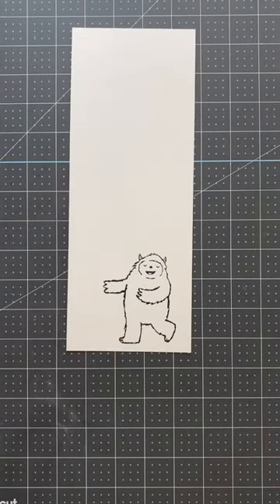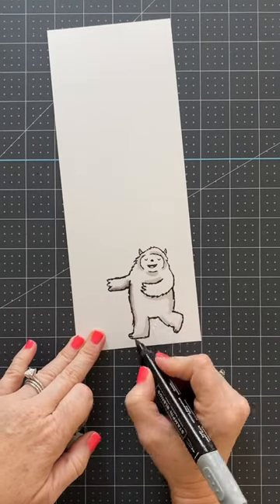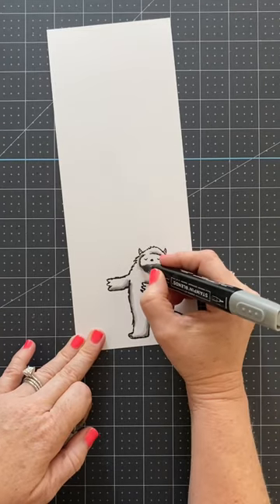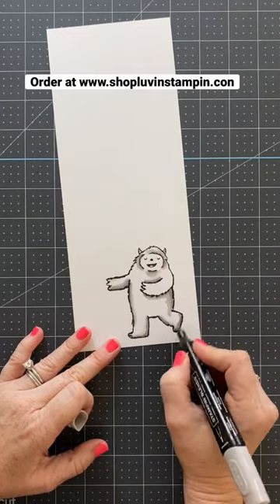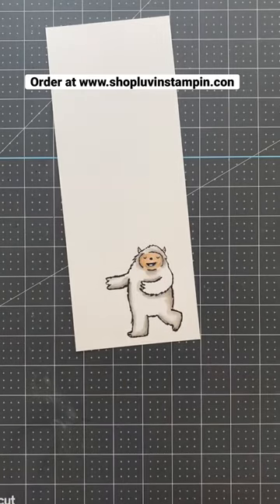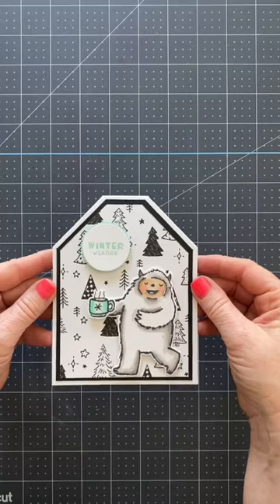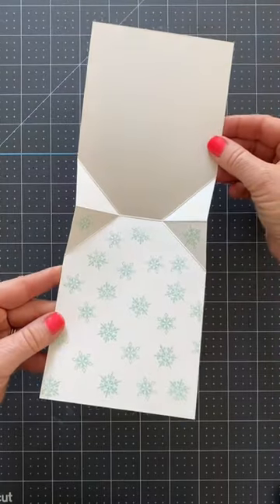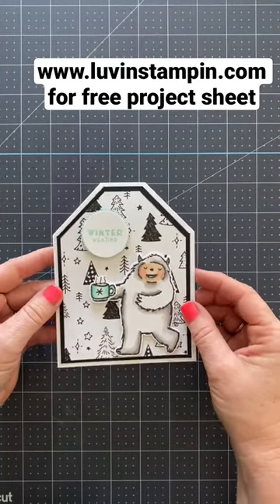Tip For Coloring White Objects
🛍 CURRENT HOST CODE: V2F6S2BE
🛍 CLASS HOST CODE: